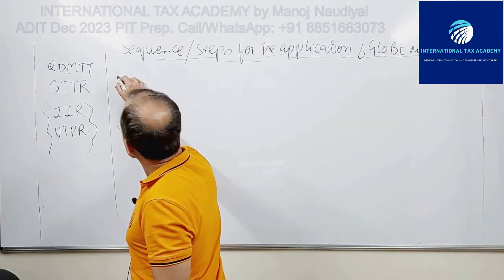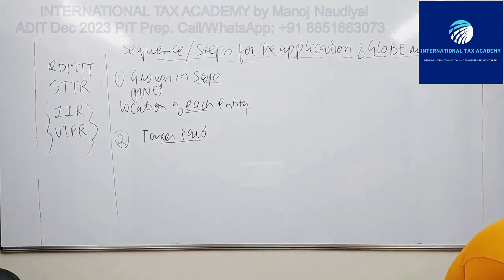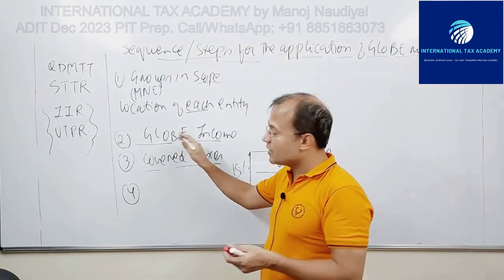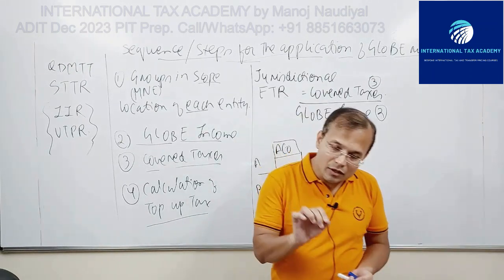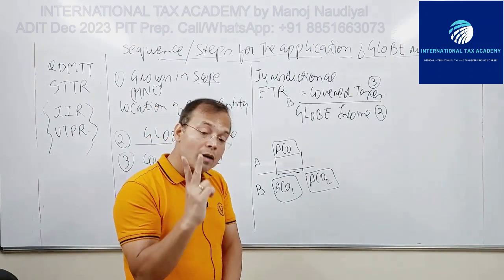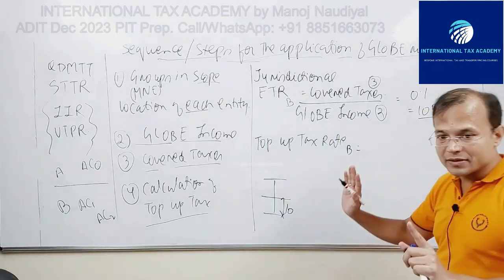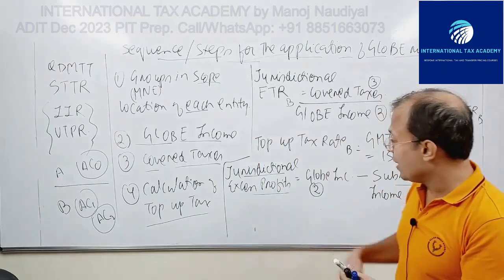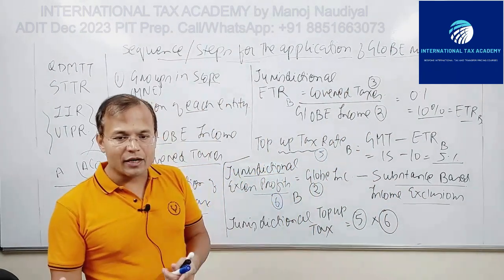INTERNATIONAL TAX ACADEMY-GLoBE Tax - Calculation Steps.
INTERNATIONAL TAX ACADEMY is pleased to share a short video that explains the steps/sequence in which the GLoBE Tax is calculated in any jurisdiction.

This clip is from the live online class of the ADIT Dec 2023 PIT Prep batch..

The academy is currently offering ADIT Exam Preparation Courses for the preparation of the ADIT Dec 2023 and further examination sittings. Three modules are offered :
1. Principles of International Taxation
2. Transfer Pricing

To join, you can reach out to the International Tax Academy at the following: